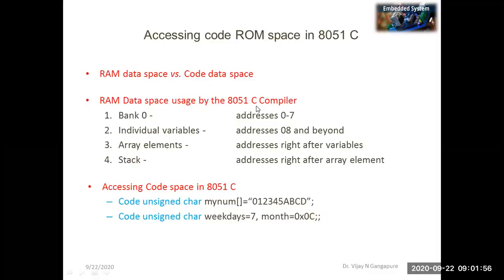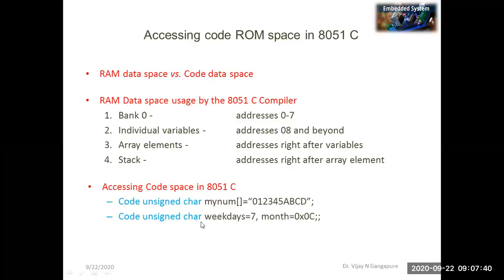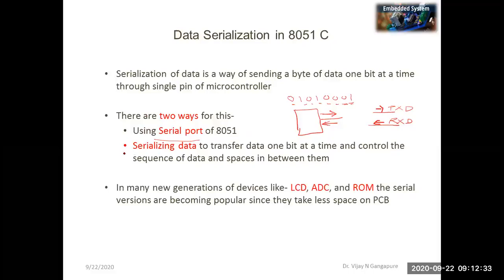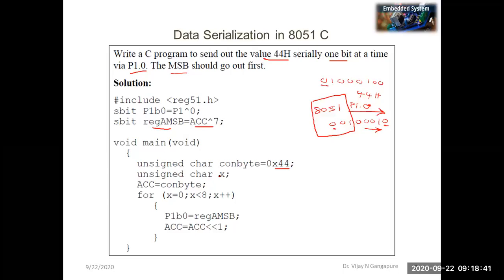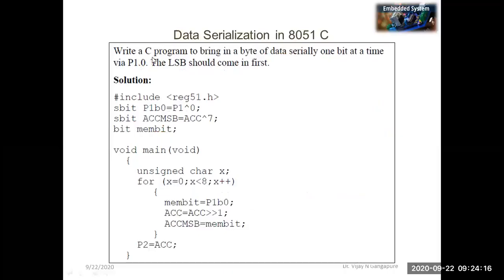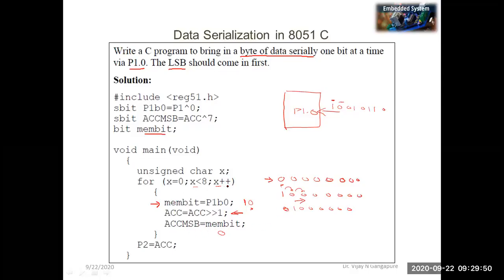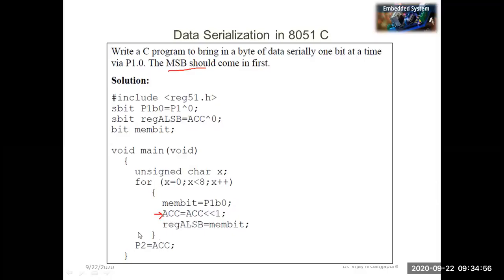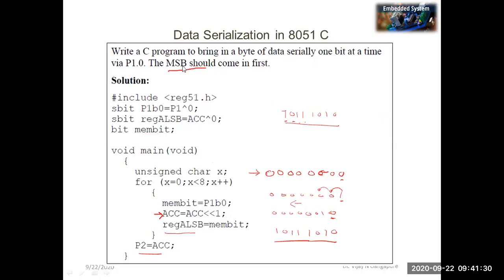EIF402 EMB Chapter 1 Lecture 6 Accessing ROM and Data Serialization